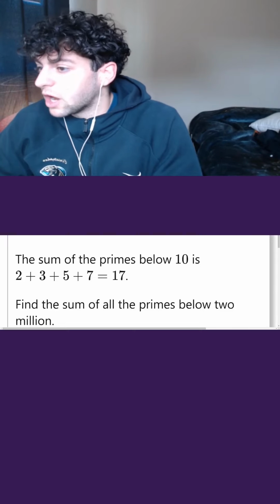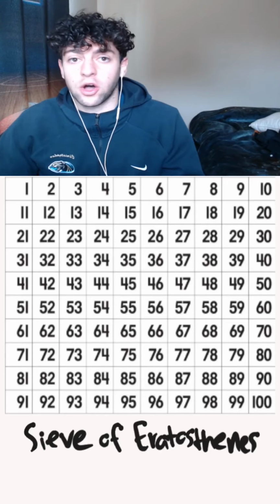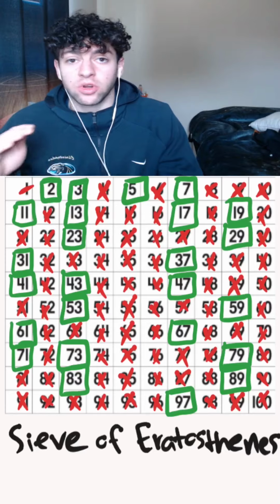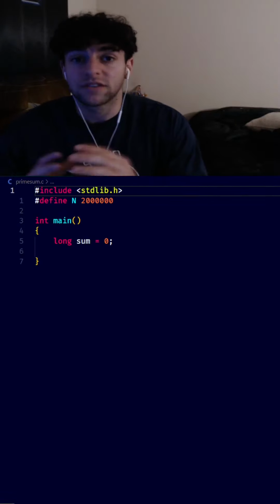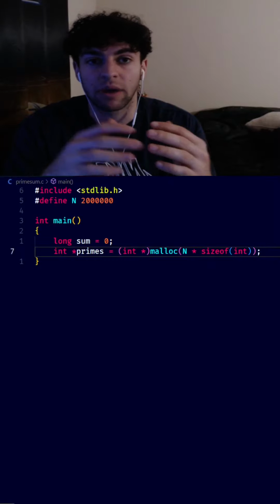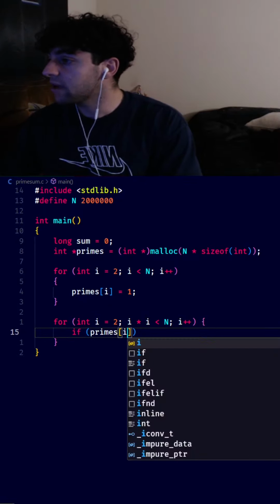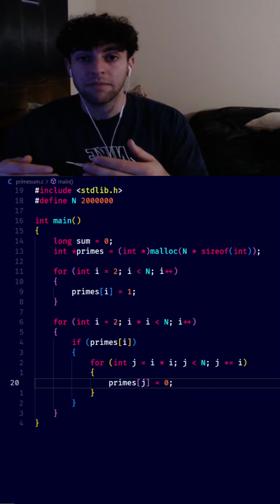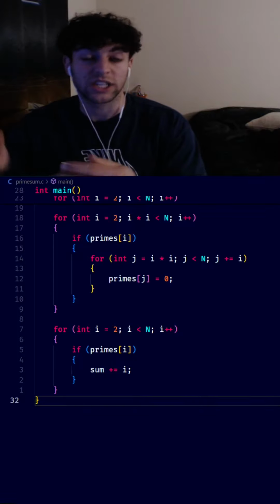Solving Math Problems in C 🧮💻 | Day 1️⃣0️⃣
Should I dropout of skool???